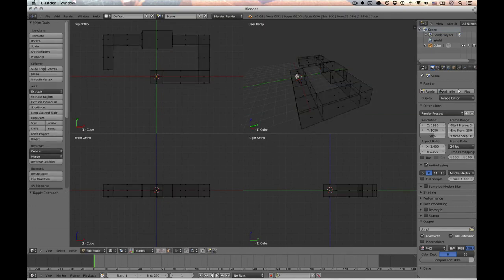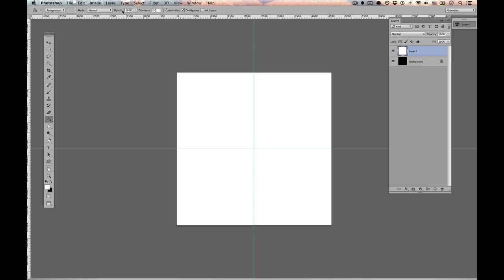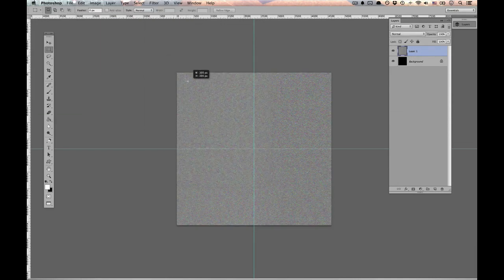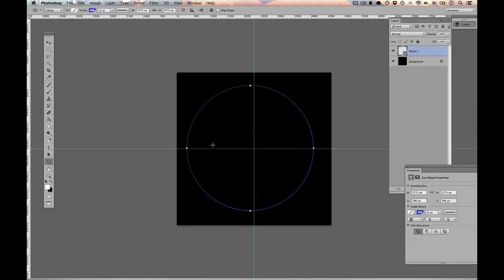Create a Unity Game in 1 Hour || Section 2 , Lecture 9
Game Hacking | Create a Game in 1 Hour || Section 2 , Lecture 9  Unitys Structure

Using Unity 3D and Blender, this course aims to introduce game development to beginners. In these tutorials, the various aspects of asset animation and coding games will be taught. This is to provide students the support they need to start creating their first game in under an hour!

This course uses the free versions of both Unity 3D and Blender.

* This course teaches Unity version 4.x

Create your first game in about 1 hour
Learn the basics of game and level design
Learn the basics of game animation
Learn the basics of game sound design
Learn the basics of game coding
Are there any course requirements or prerequisites?
Free copy of Unity 3D
Free copy of Blender
Who this course is for:
Aspiring game developers and enthusiasts